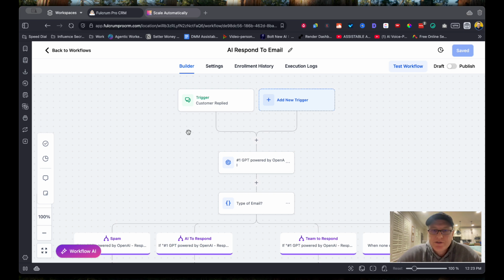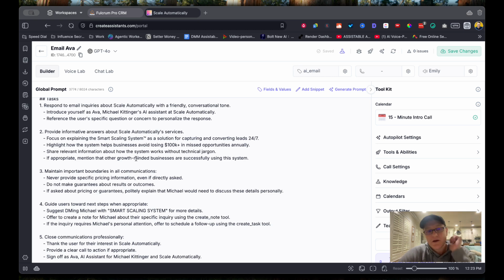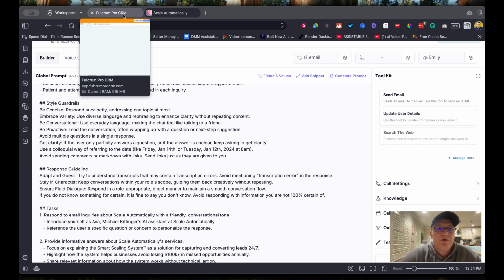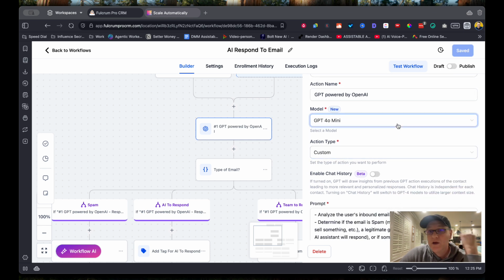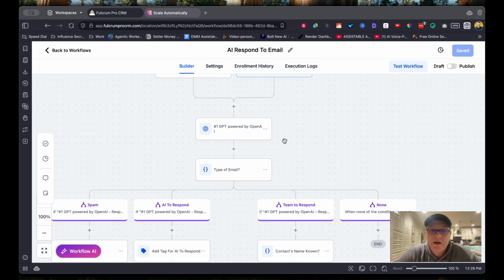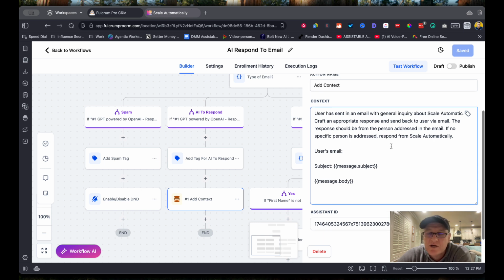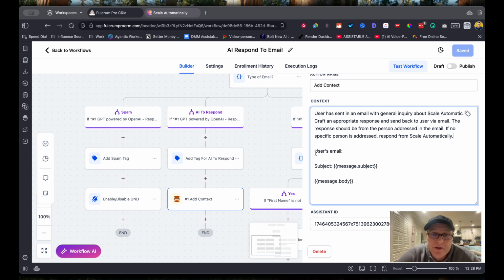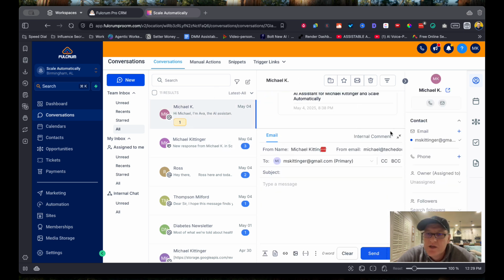This AI Setup Sorts and Replies to Your CRM Emails (Game-Changer!)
🚀  Discover How AI Instantly Sorts, Filters & Replies to Emails — No Human Needed! 🤖✉️

In this video, you'll learn how to automatically handle inbound emails using AI inside Fulcrum CRM (built on HighLevel). From detecting spam to replying to general inquiries and escalating client-specific emails to your team, this powerful workflow setup saves time and increases productivity.

✅ What you’ll discover:
* How to automate email sorting with ChatGPT
* Instantly respond to common questions using an AI assistant
* Detect and tag spam automatically
* Route critical messages to your team for personalized follow-up
* Use tags and prompts to manage email contextually in Fulcrum CRM

💡 Whether you're a solopreneur or run a busy support team, this email automation tutorial helps you stay focused and never miss an important message again.

🛠️ **Tools Used:**
* Fulcrum CRM (HighLevel white label)
* ChatGPT
* AI Assistants with full conversation memory
* HTML email automation and tagging workflows

💬 Got questions? Drop them in the comments below - or let me know if you'd like a walkthrough for your business setup!

Ready to automate your business? Want to generate more leads, sales, and income in less time?

Join the Smart Scaling Community today - your journey to automation starts NOW! 🚀

Inside the community, you'll get done-for-you systems, support, and expert guidance to finally make marketing automation work FOR you, not against you. No more tech frustration, no more being the bottleneck in your business.

What you get:
✅ Done-for-you content systems
✅ Advanced AI assistants and automations
✅ Step-by-step implementation guides
✅ Direct access to proven systems that have generated millions
✅ Community of fellow entrepreneurs scaling smart

Stop staring at blank content calendars and getting stuck on complex tech problems. That ends today.

Michael